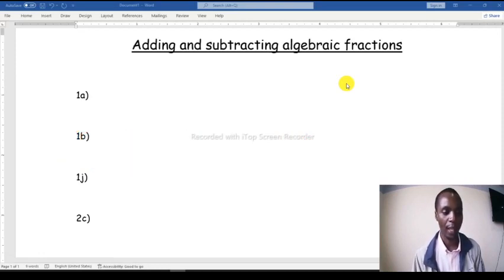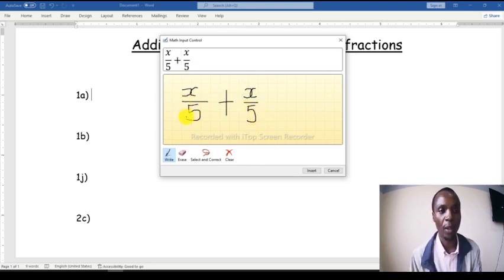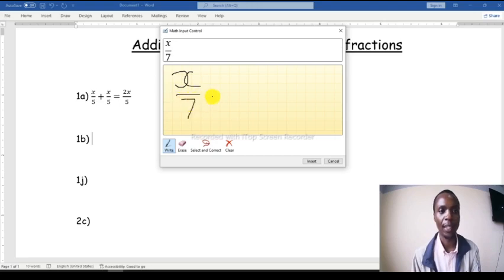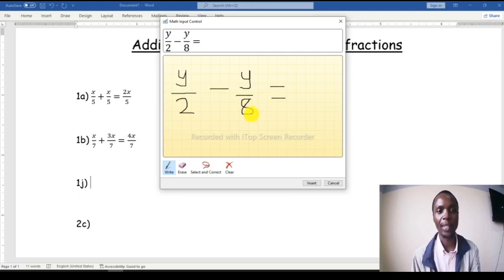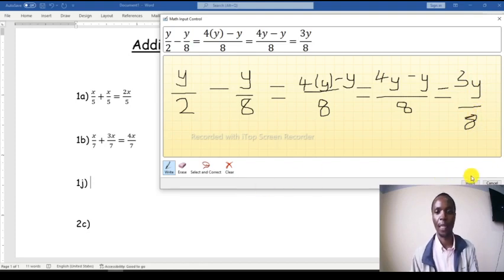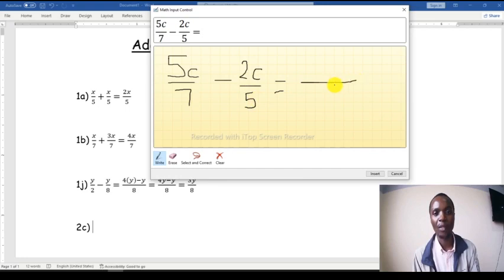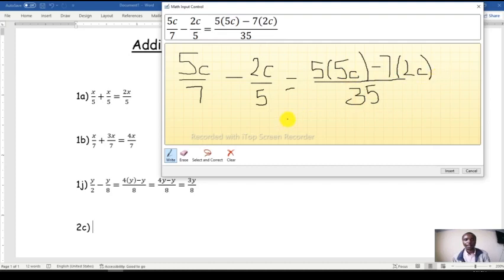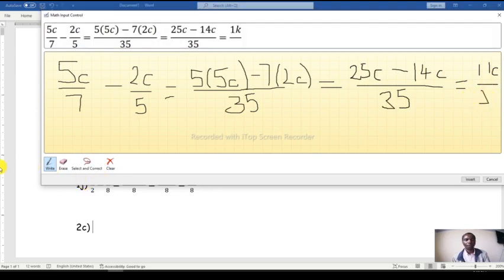Mastering Algebraic fractions easily: solve linear equations | Math lesson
Use this video to help you prepare for your Stage 9 Cambridge Checkpoint Mathematics.